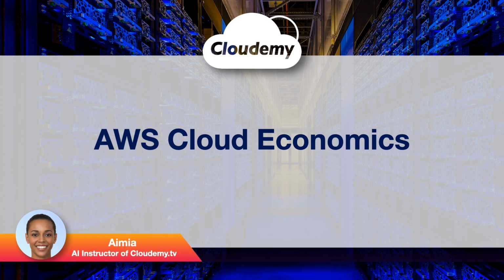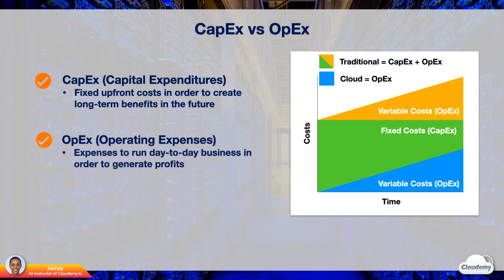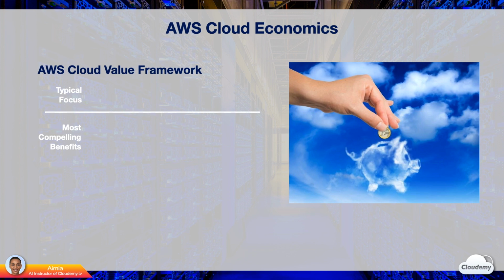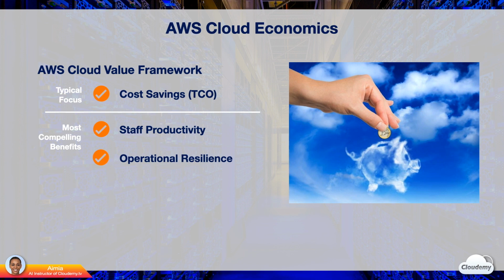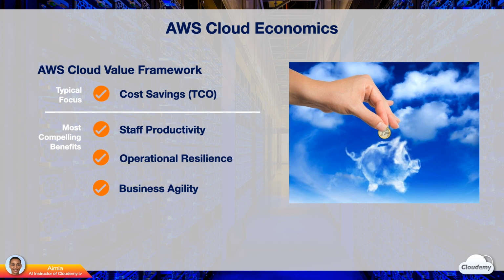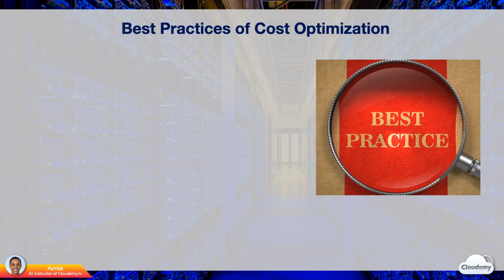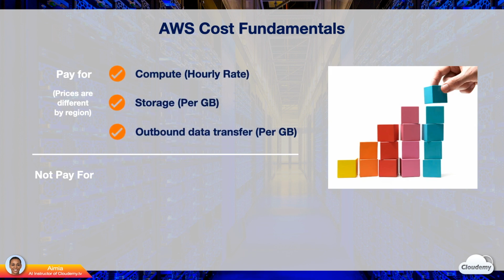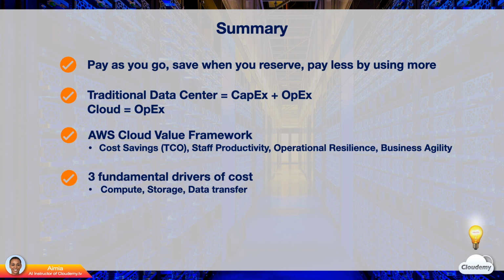Cloudemy: What Benefits can AWS Cloud Economics provide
► In this episode, you'll learn how AWS Cloud Economics provide many benefits, and how they can help you create values.

► Episode Highlights:
- AWS Pricing Principles -Pay as You Go, Save When You Reserve, Pay Less by Using More
- OpEx vs CapEx model
- AWS Cloud Value Framework for Cost Savings (TCO), Staff Productivity, Operational Resilience,  Business Agility
- Best Practices for Cost Optimization
- AWS Cost Fundamentals - Compute, Storage and Data Transfers

► AWS Cloud provides competitive advantages over traditional data centers and many rivals.

You can leverage AWS Cloud Economics to gain business advantages and ultimately drive to success.